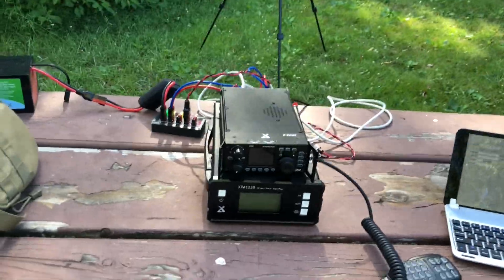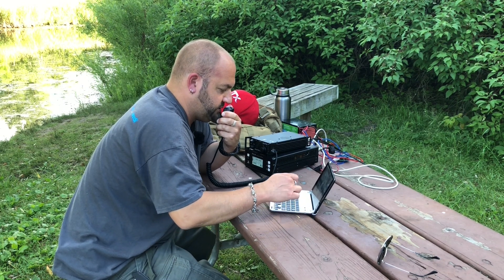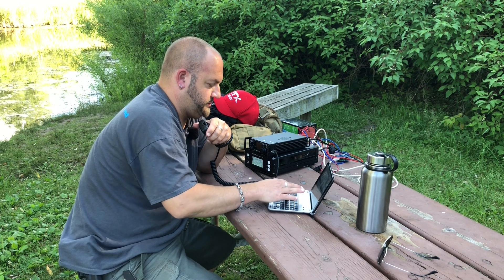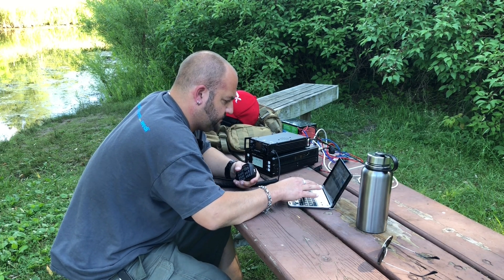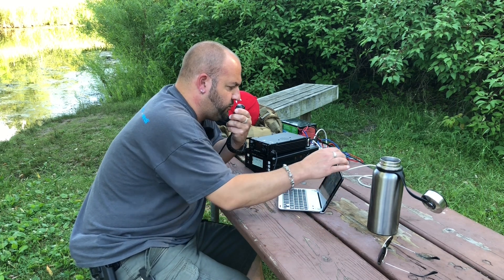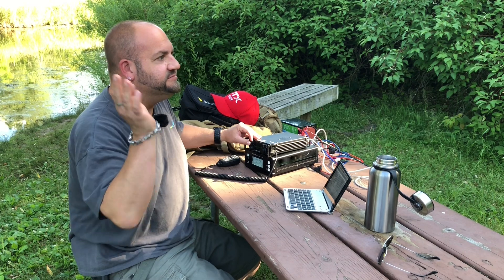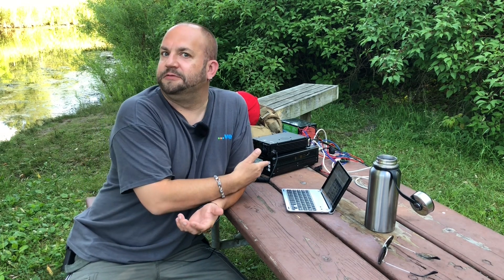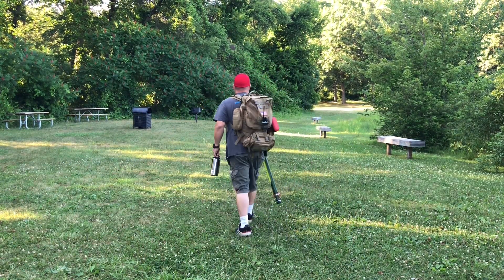Xiegu XPA125B Ham Radio Amplifier portable Parks on the Air.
Trying out the Xiegu XPA125B amplifier and the Xiegu G90 on a POTA outing.